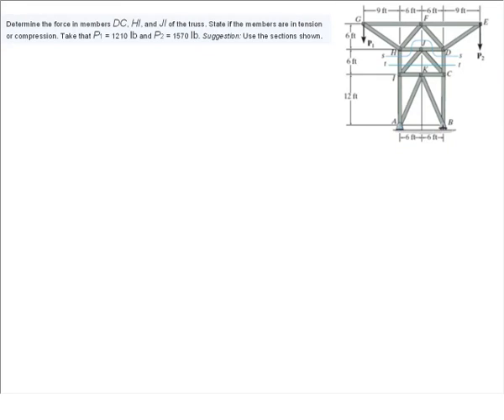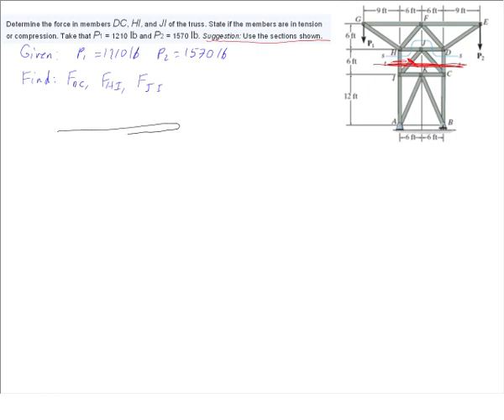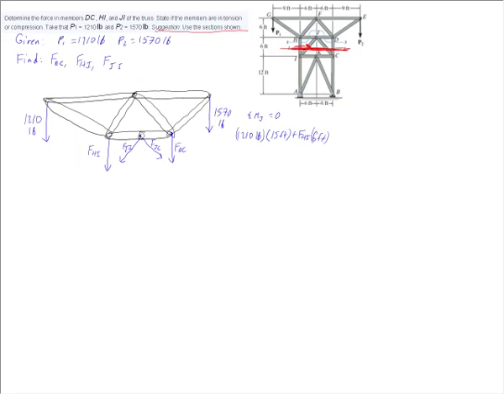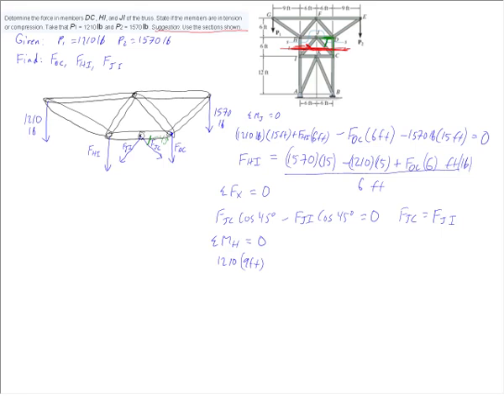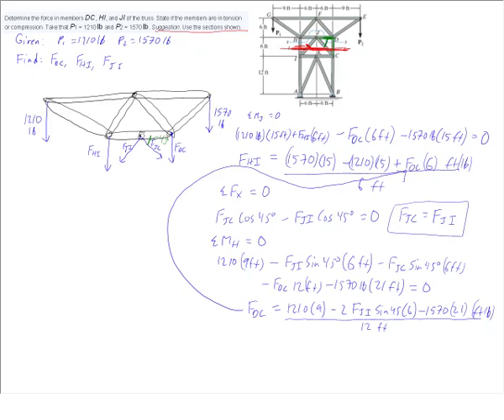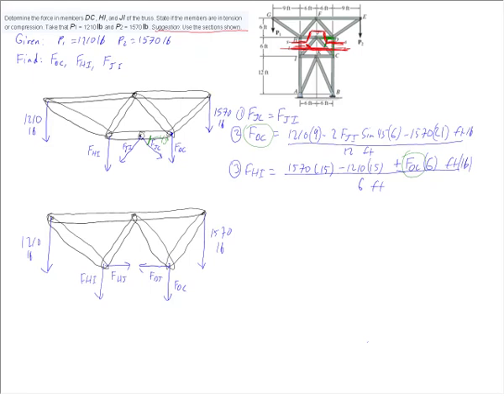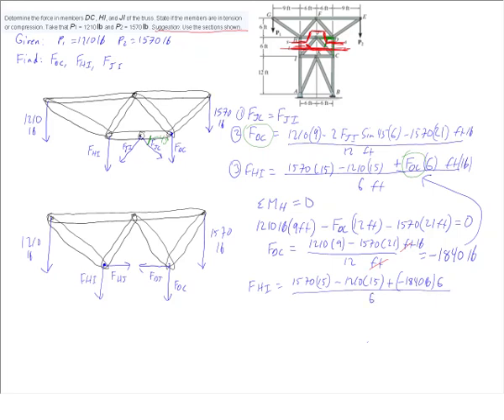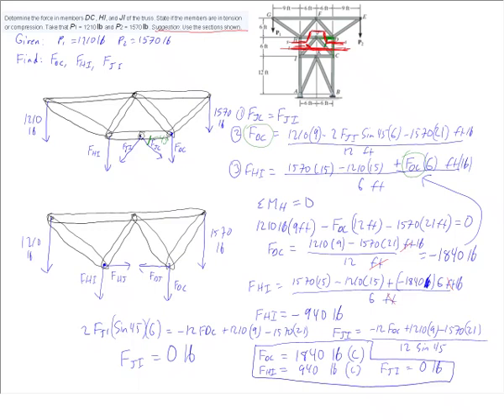Statics - Method of Sections with 4 unknowns example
Example problem F6-12 showing how to solve a method of sections problem when there are 4 unknowns.